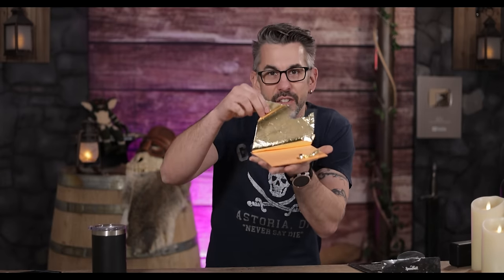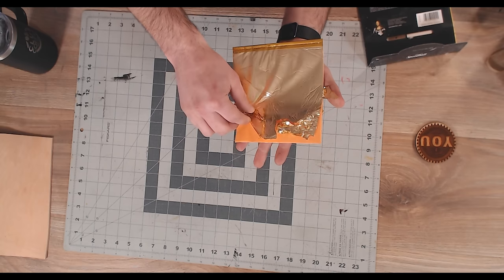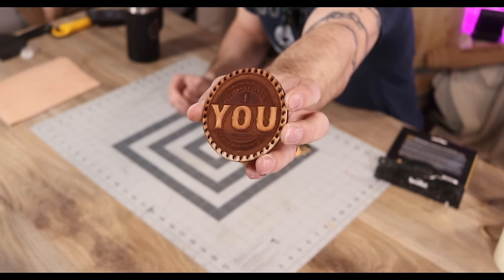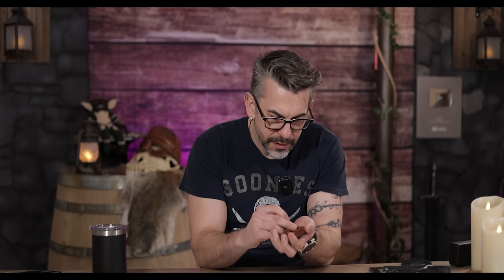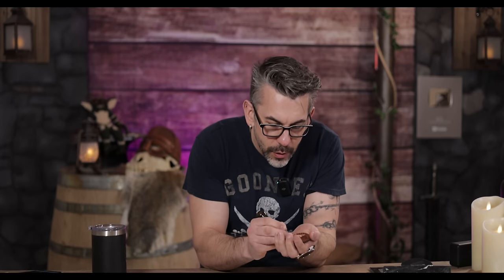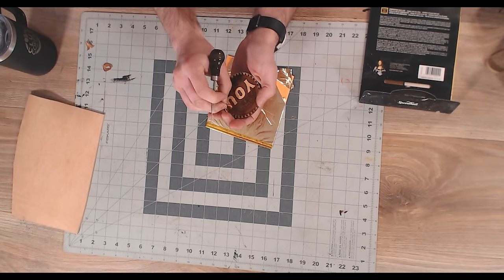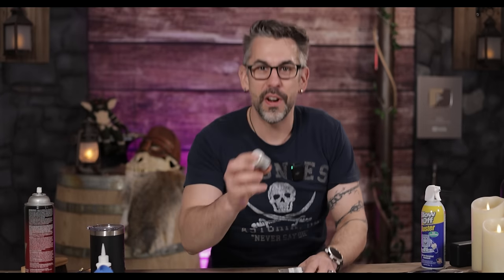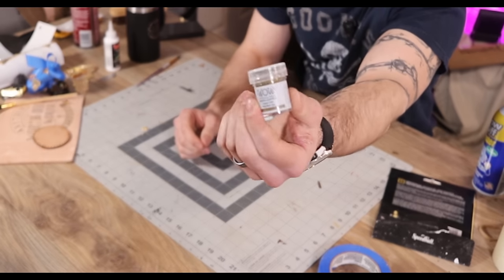Chat & Crafts: Adding Gold Effects Live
Join us for this exciting build-along tutorial, where we will explore the art of adding stunning gold leafing and metallic effects to your projects.

🌳 Support and Contact!

📫 Skill Tree Mailing Address:
Skill Tree
9 Cornerstone Square, Suite 335
Westford,  MA 01886